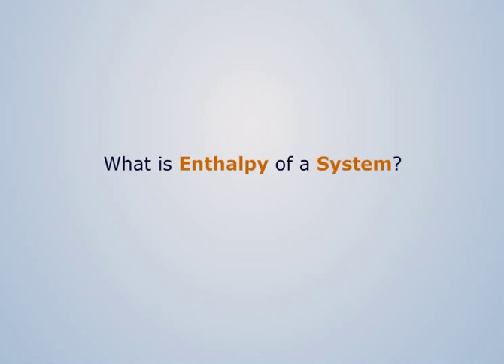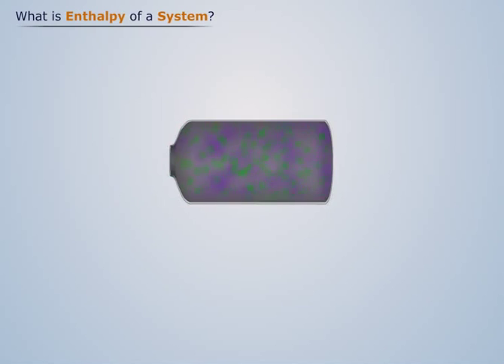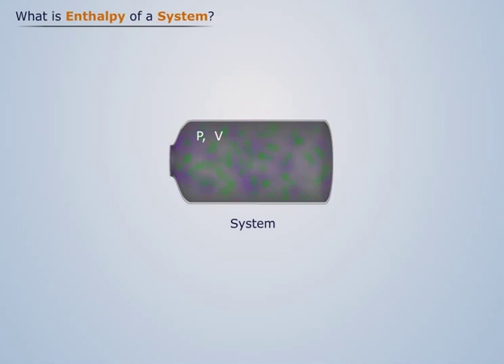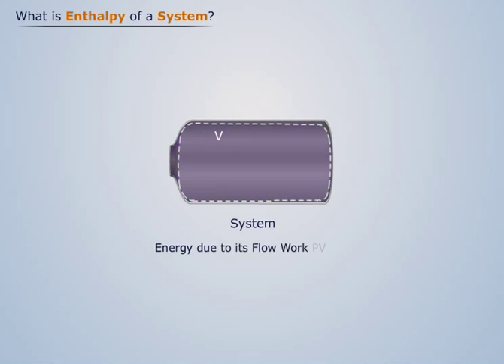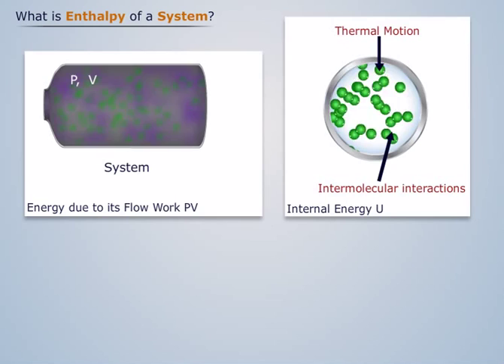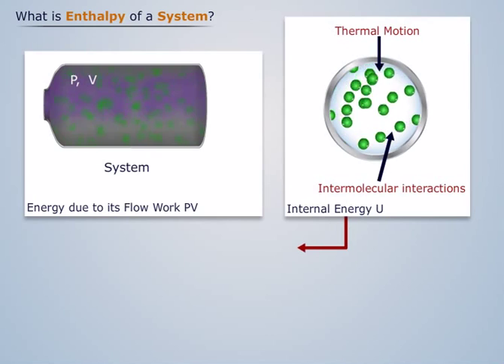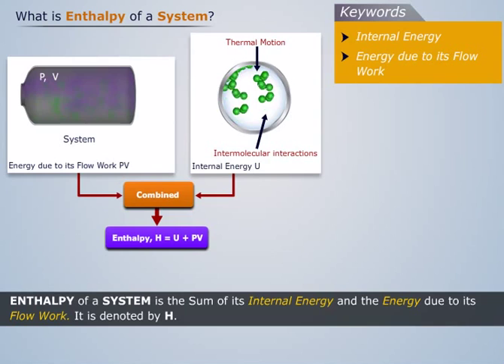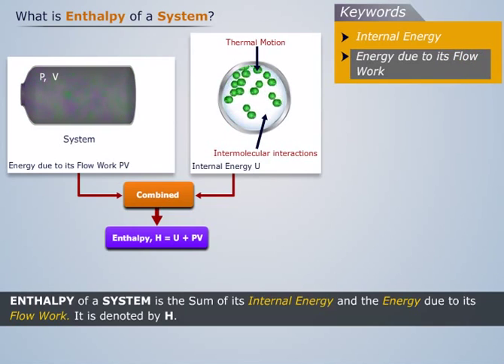Law of Thermodynamics - Enthalpy | Refrigeration & Air Conditioning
'Law of Thermodynamics - Enthalpy' is an important topic of learning that falls under the 'Refrigeration and Air Conditioning' course. This course covers the types of Refrigeration Systems, Refrigerants and their Properties, Air Conditioning Basics etc. Access the library of courseware for an easy and effective learning experience on Magic Marks!